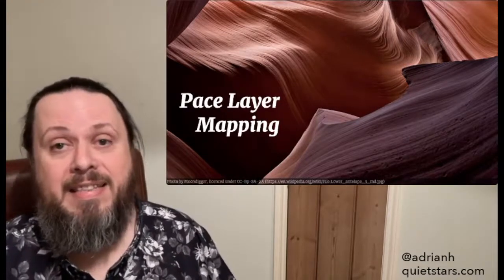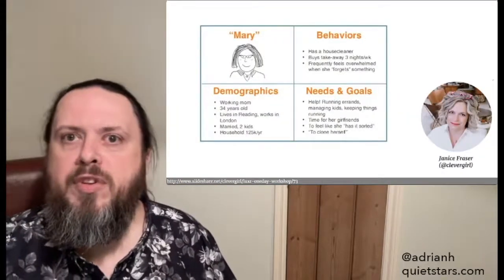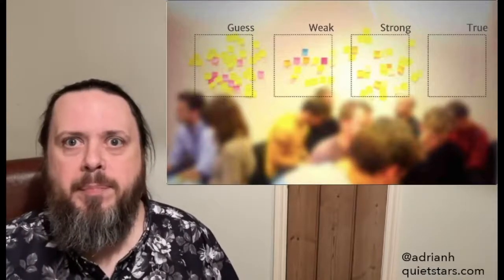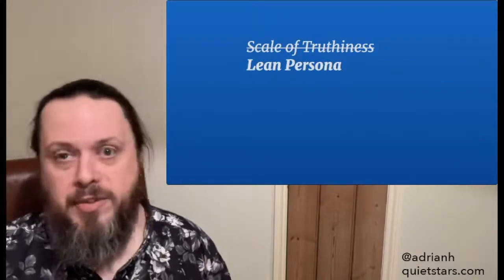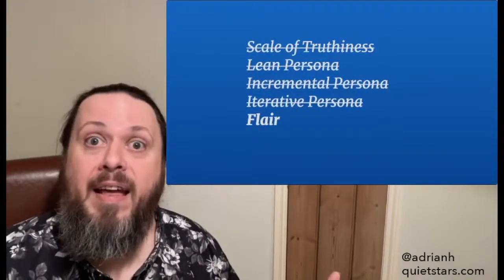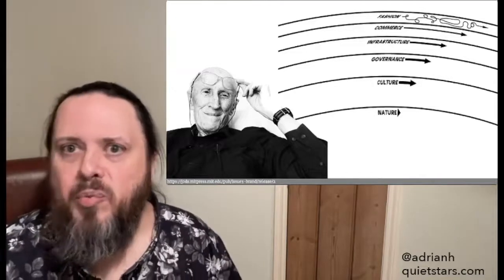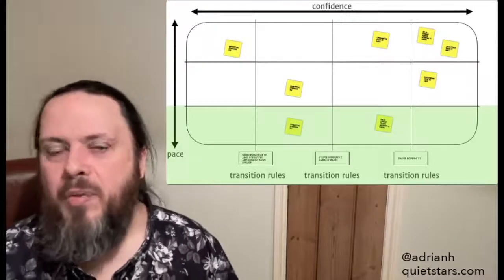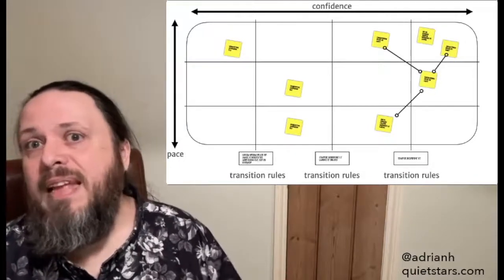Adrian Howard is speaking about pace layer mapping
At the Outcome 2021, Adrian Howard talks about pace layer mapping. While explaining the research insights, Adrian talks about a tool that helps  the professional researchers, people who do research, and non-researchers to align over what research activities are needed to help drive the best product decisions for the organisation.